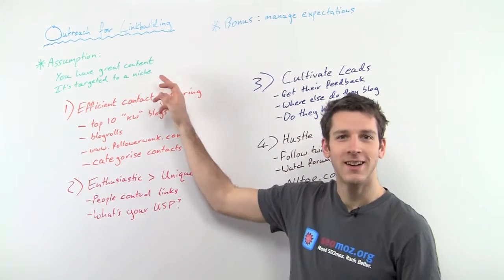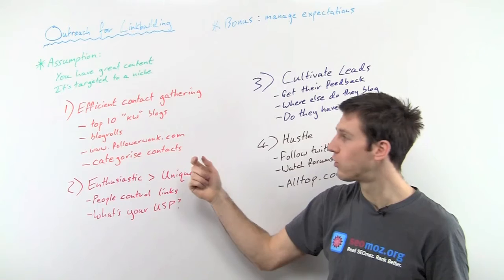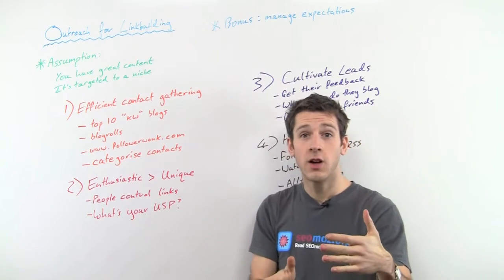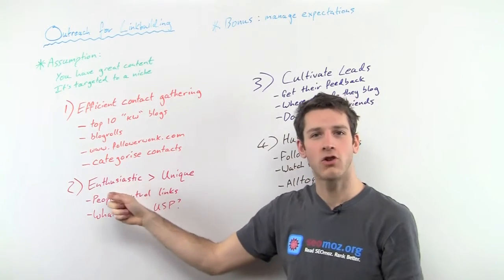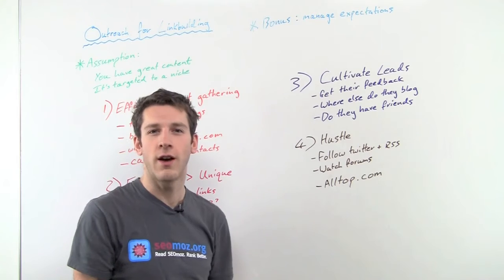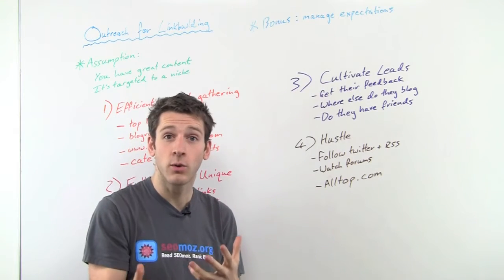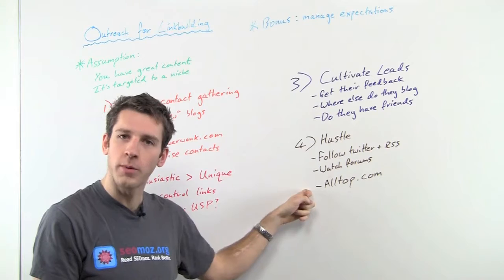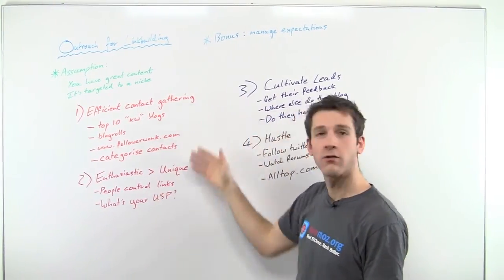Outreach for Linkbuilding with Tom Critchlow - Whiteboard Friday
Link building: you can't do it alone! Tom Critchlow, head of search marketing at Distilled, shows us how important interacting with other people is to a successful link building campaign. He'll share some tips on how to reach out to webmasters and other online marketers to get the links we need so badly.